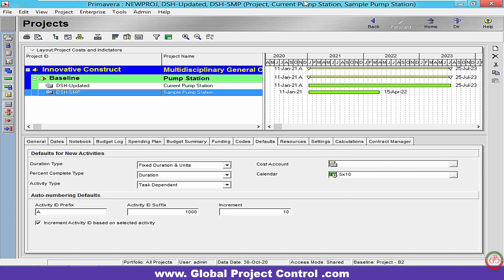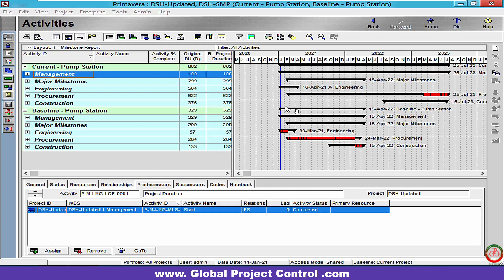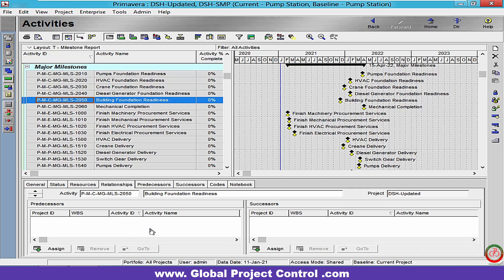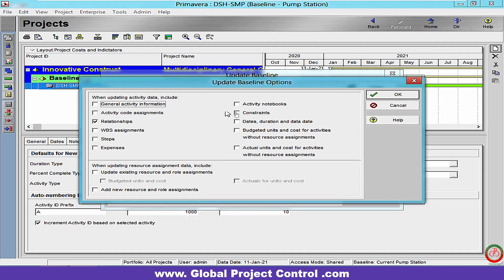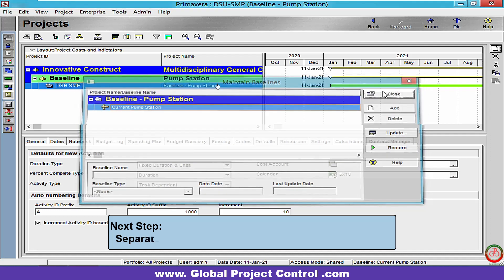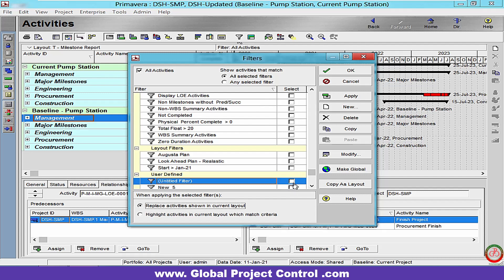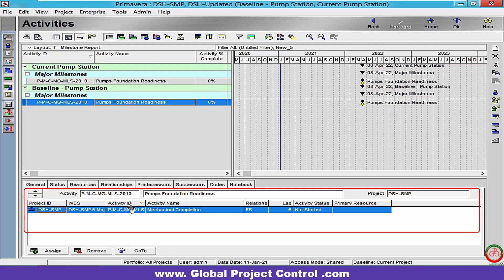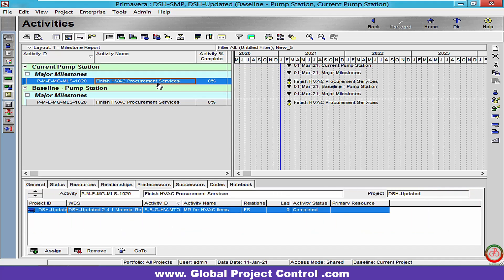🔴 How to Update Project Baseline for Relationship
In this video, I would like to show you how to update the relationship for some of the activities in the project baseline without restoring your project.

Please note that this solution only works on SQLSERVER and Oracle databases.
It is a straightforward and common solution for Primavera P6 users.
Let's watch step-by-step video!

Advanced Primavera P6-Excel Course provides you with Primavera P6 spreadsheet functionality, 𝐈 𝐬𝐮𝐠𝐠𝐞𝐬𝐭 𝐲𝐨𝐮 𝐜𝐡𝐞𝐜𝐤 𝐢𝐭 𝐨𝐮𝐭!